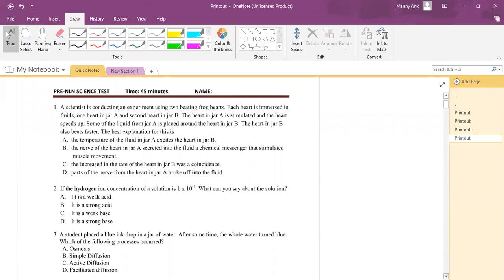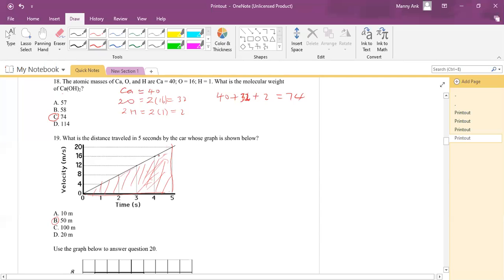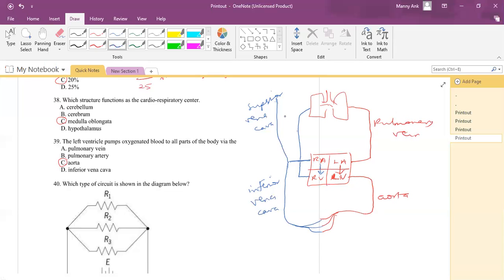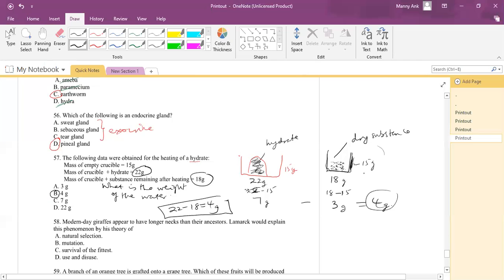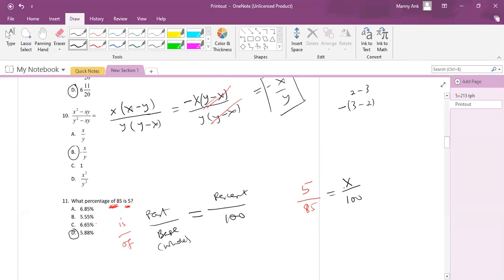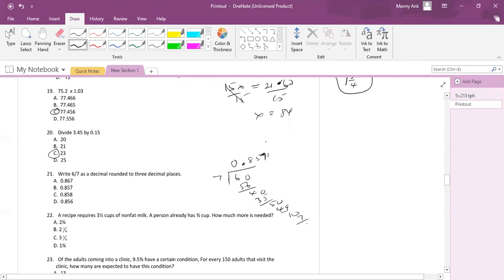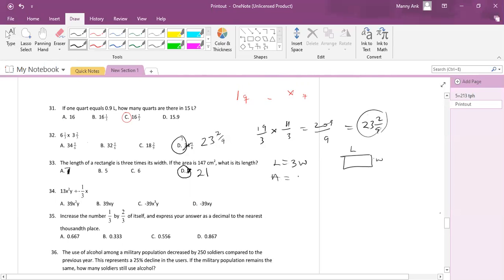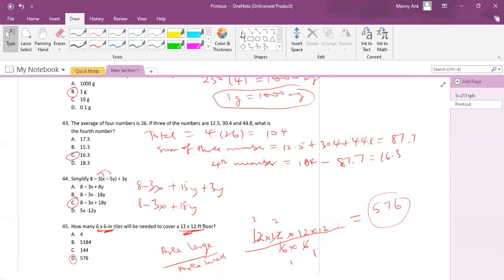PRE-NURSING ENTRANCE EXAM PRACTICE TEST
This video consists of a comprehensive practice test on math and science for pre-nursing entrance exam. Enjoy watching and best of luck!